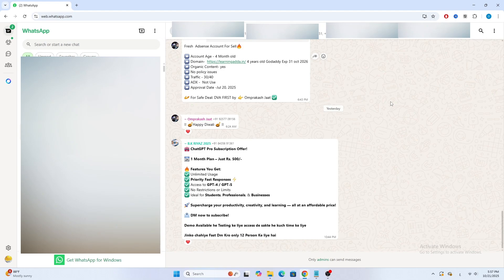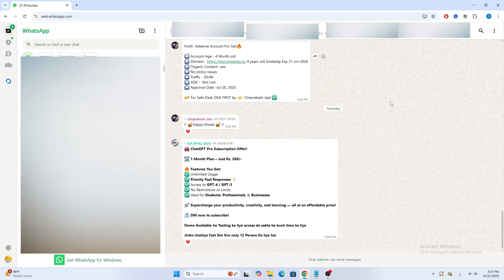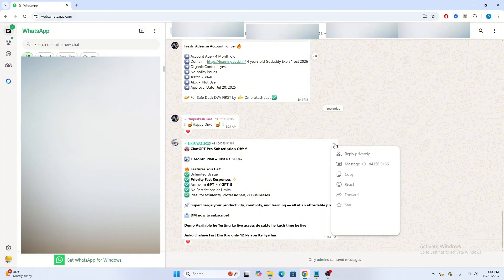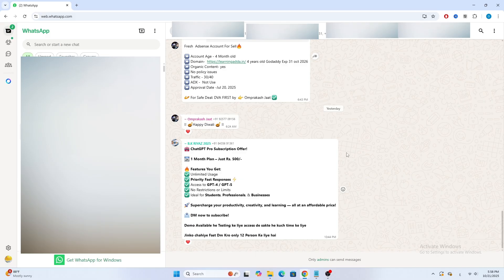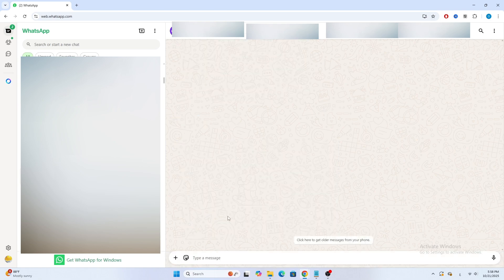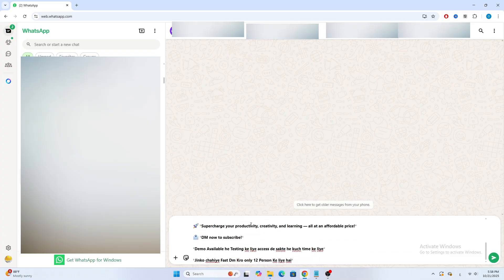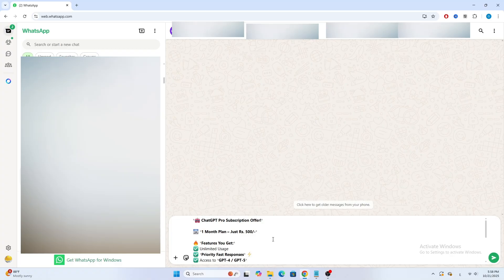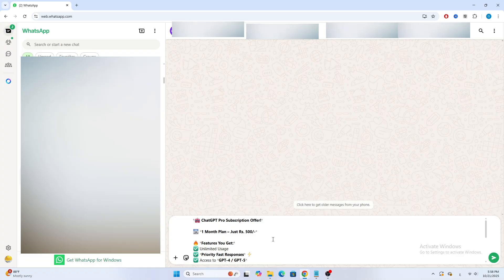How to Copy WhatsApp Chat in Laptop (Step-by-Step Guide)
In this video, I’ll show you how to copy your WhatsApp chat directly from your laptop using WhatsApp Web.